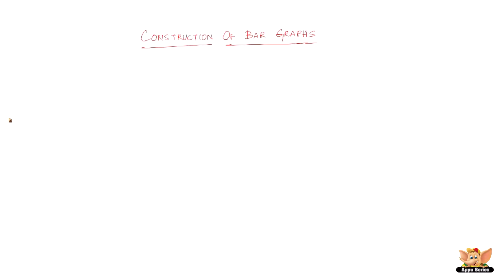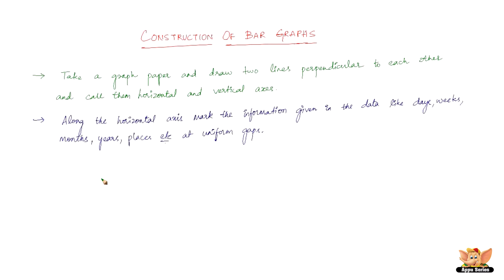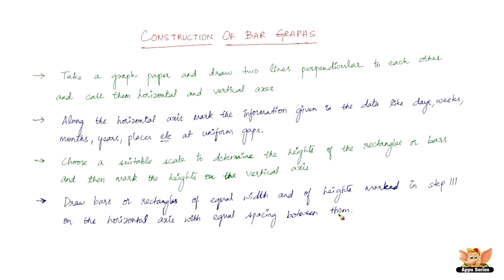Construction of Bar Graphs.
This video talks about the construction of bar graphs.